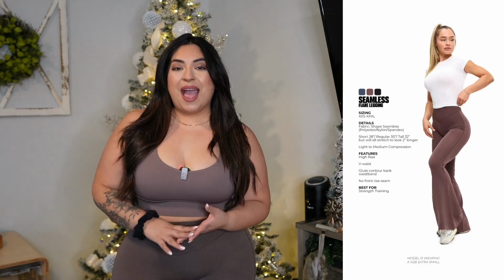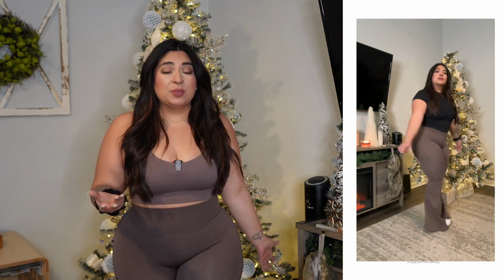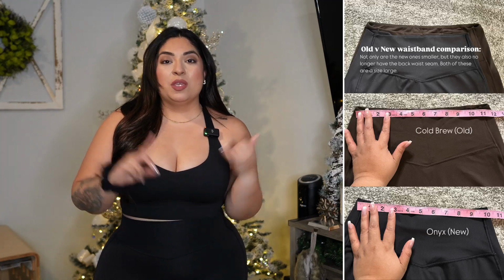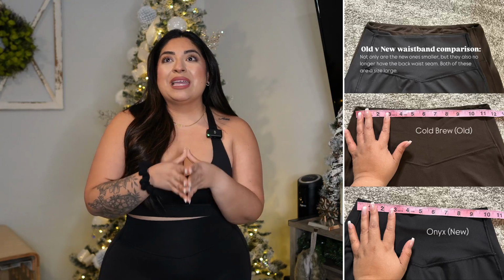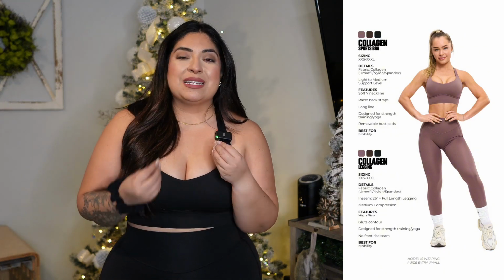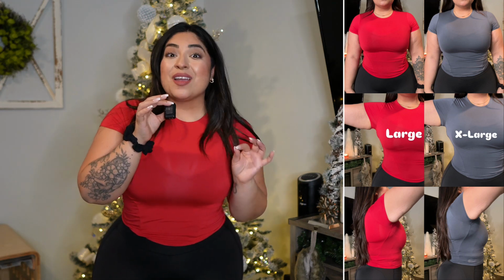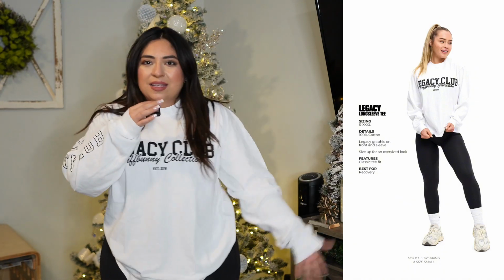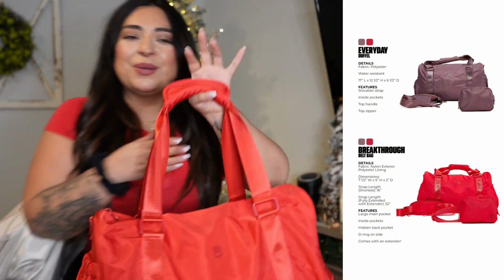Buffbunny Collection Winter Essentials 2024 | Curvy Sizing & Review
Launching Wednesday, Dec 11 @ 1pm CST

Time Stamps:
00:00 Intro
01:18 Seamless Flare Legging (L)
04:32 Collagen Bra & Legging (L)
12:10 Halo Baby Tees (L & XL)
15:29 Legacy Club Tee (XL)
16:40 Every Day Duffle
18:39 Extra Info & Closing